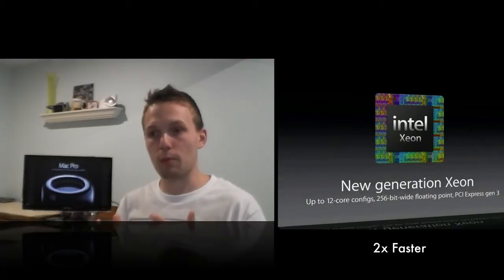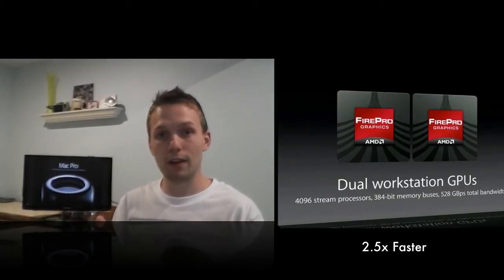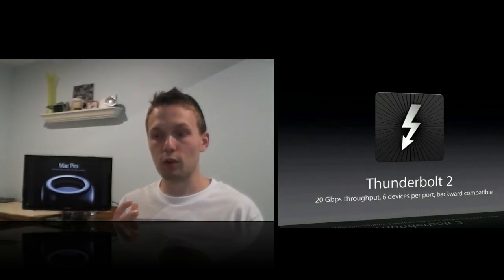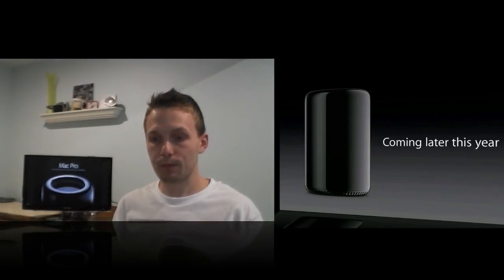Apple Mac Pro Revealed at WWDC 2013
New 2013 Mac Pro that Apple Announced at WWDC 2013
Mac Pro: Designed by Apple in California, Assembled in the USA
New Mac Pro Specs and Features:
Black cylinder shape aluminum enclosure: 9.9 inches tall 6.6 inches wide
New Intel 12 core processors: 2x faster
Dual AMD GPU's: 2.5x faster
Support for 4k: Connect up to 3, 4k monitors
PCI express Flash storage: 2.5x faster
Thunderbolt 2: 25x faster than firewire 800
Advanced wireless ac
Lots of external expansion with thunderbolt 2, usb 3, gigabit ethernet and hdmi

New Mac Pro features a central thermal core cooling that draws heat away from components. One large single fan at the top pulling air upwards

If you enjoyed the video be sure to let me know in a comment.